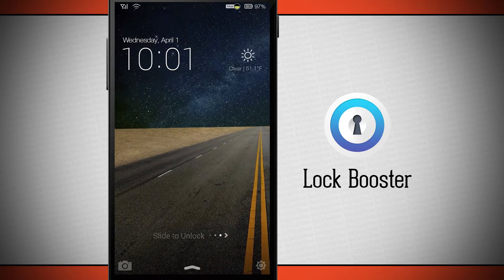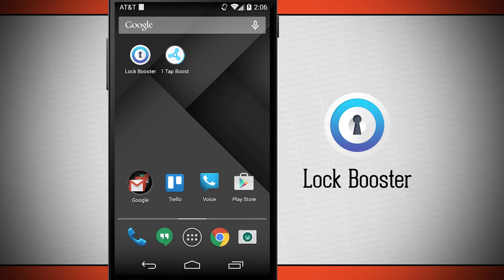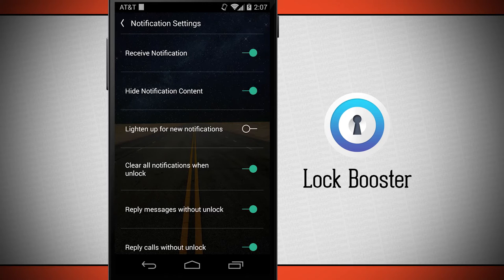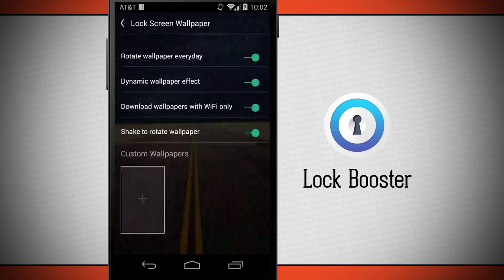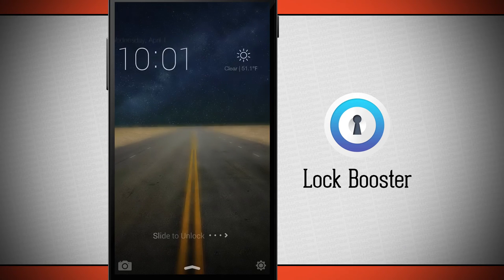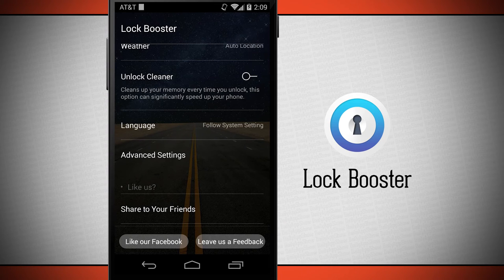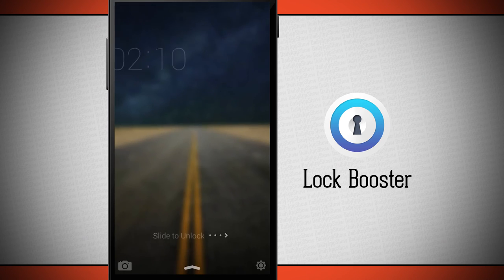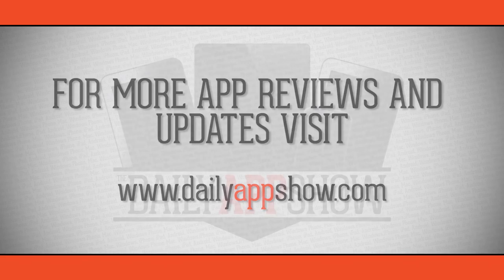Lock Booster Android App Demo - DailyAppShow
Lock Booster provides a fast, simple, and beautiful way to unlock your Android phone, view your notifications, and at-glance weather information.